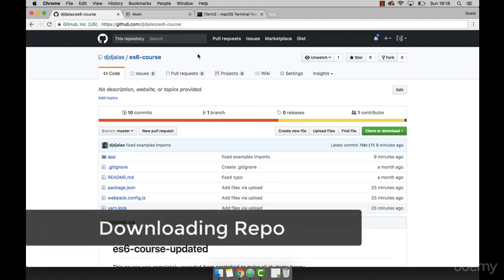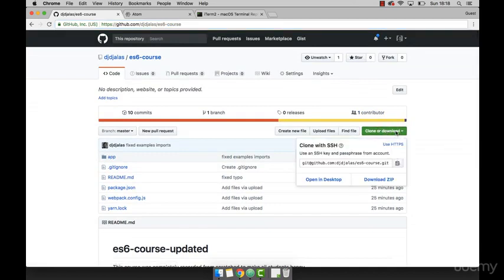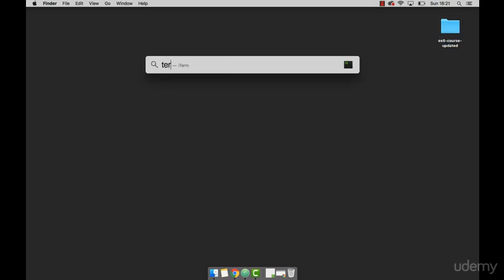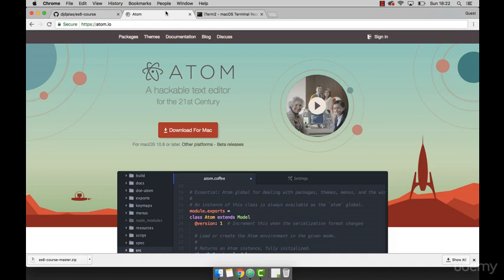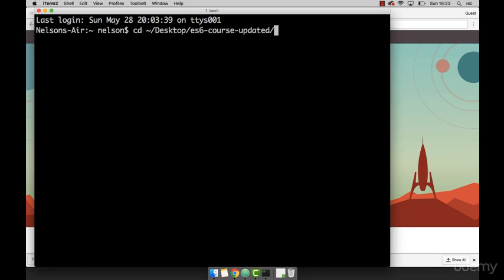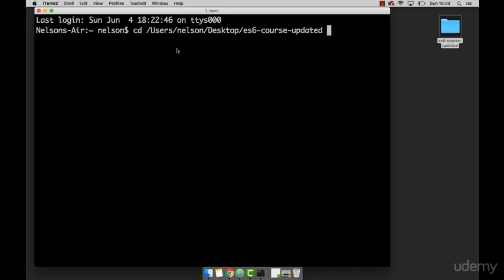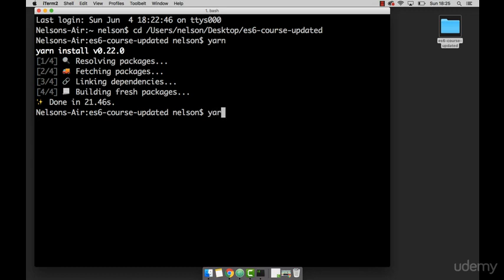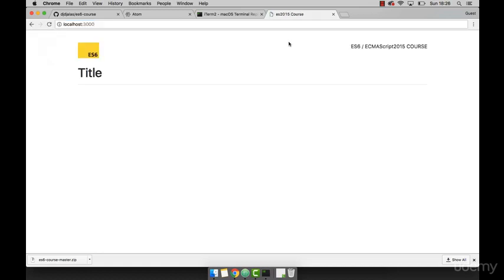Learning ECMAScript The Next Generation of Javascript : Getting the source code on Github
Learning ECMAScript The Next Generation of Javascript
Start using EcmaScript in production and own projects today.